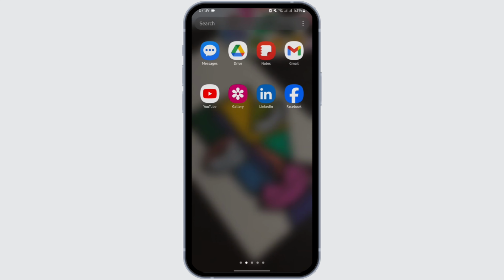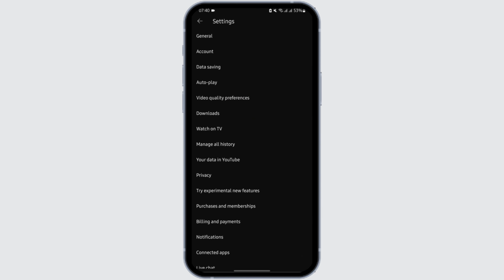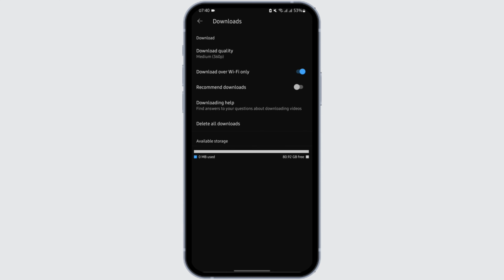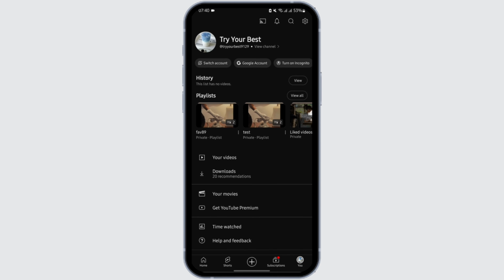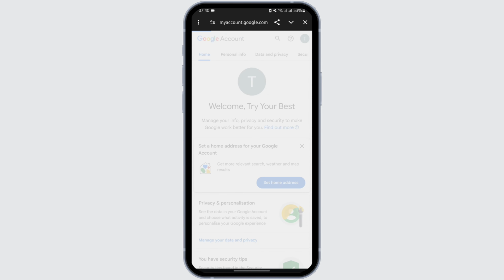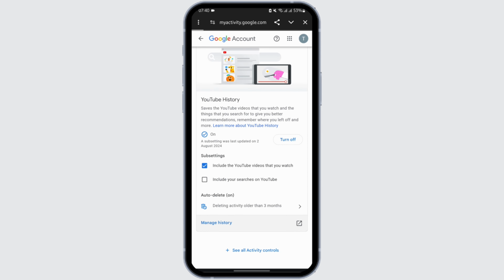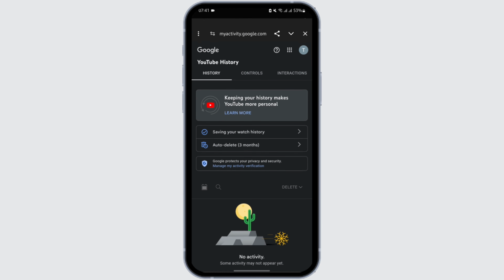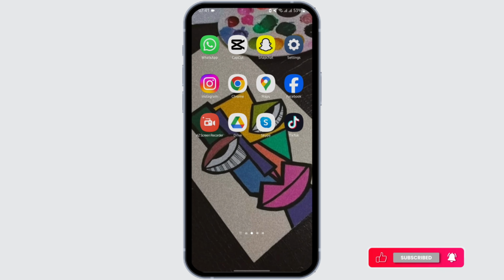How to Reset YouTube Recommendations 2024 (EASY GUIDE)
Welcome to Official Help Desk! Today, we're breaking down how to reset your YouTube recommendations in 2024. If you're tired of seeing the same types of videos and want a fresh start with new content suggestions, this tutorial will help you clear your viewing history and tweak settings to enhance your viewing experience.

Topics Covered:

Understanding YouTube Recommendations: Explanation of how YouTube's recommendation system works and why it might start showing repetitive or irrelevant content.

Steps to Reset YouTube Recommendations: Step-by-step guide on how to effectively reset your recommendations by clearing your watch history, search history, and adjusting your preference settings on YouTube.

Tips for Tailoring Future Recommendations: Advice on how to influence future recommendations through your viewing habits, like preferences, and interactions with content.

🕒 Timestamps for Easy Navigation:
0:00 - Introduction
0:05 - Understanding YouTube Recommendations
0:15 - Steps to Reset YouTube Recommendations
0:25 - Tips for Tailoring Future Recommendations

Have you ever reset your YouTube recommendations? What changes did you notice in the video suggestions afterward?